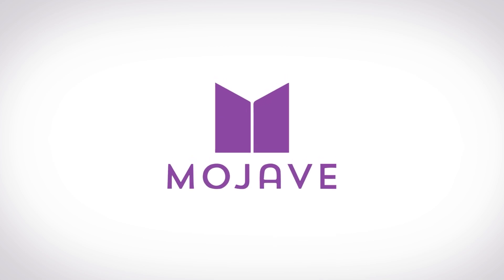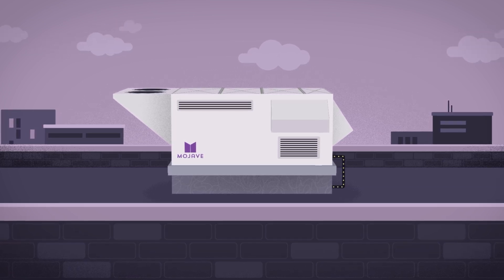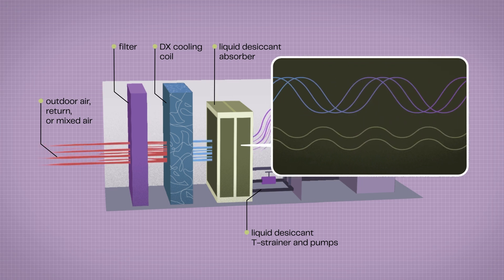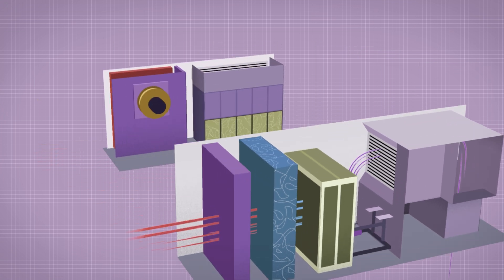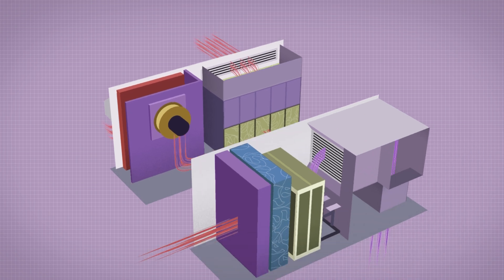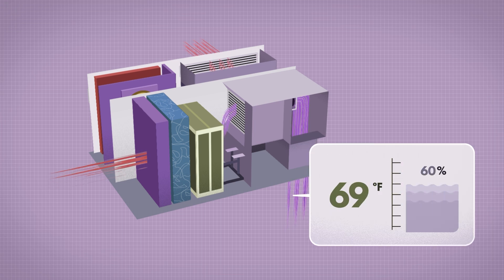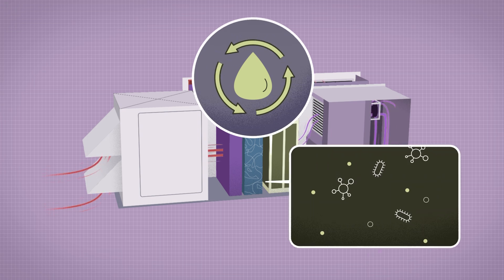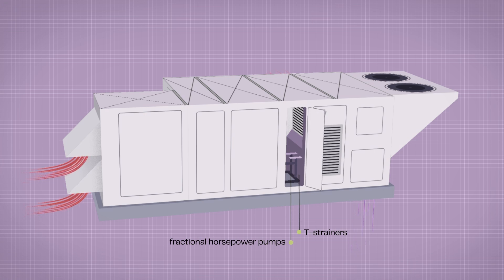Mojave ArctiDry: How it Works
Mojave's ArctiDry is an ideal solution for Dedicated Outdoor Air System (DOAS) applications such as healthcare, education, grocery, hospitality and manufacturing. Its patented liquid desiccant technology cools and dehumidifies the air, enabling the independent control of dew point and dry bulb, providing a highly reliable way to reduce energy use by 40 to 60 percent. ArctiDry also offers supplemental heating options, including a heat pump, for colder climates. Mojave’s manufacturing facility is located in Anderson, South Carolina. By focusing on dehumidification, lowering energy consumption, reducing refrigerant use, and improving indoor air quality for commercial buildings, Mojave is changing the nature of air conditioning.